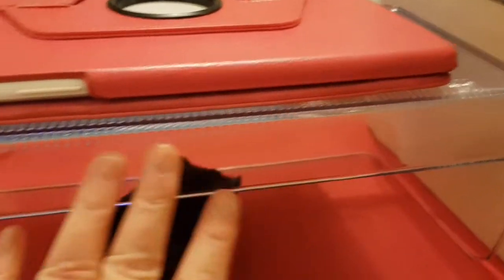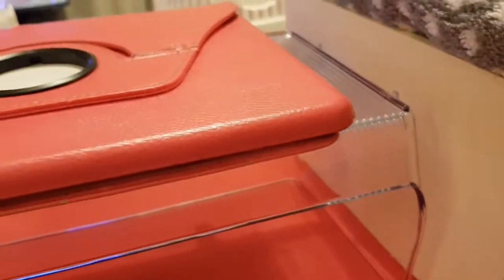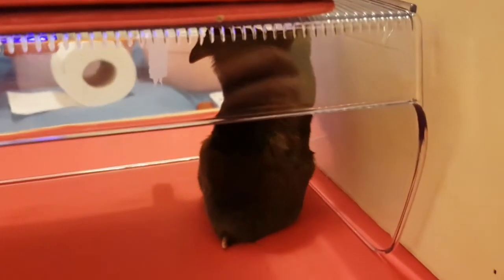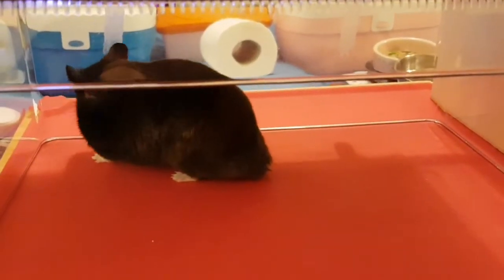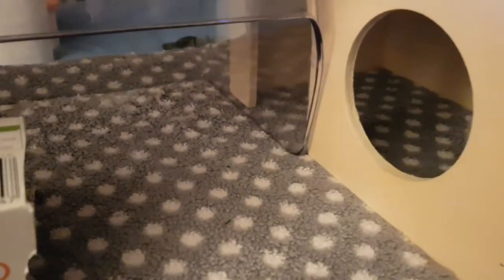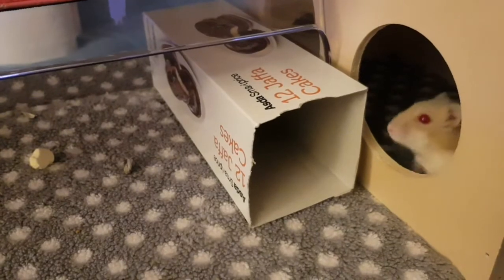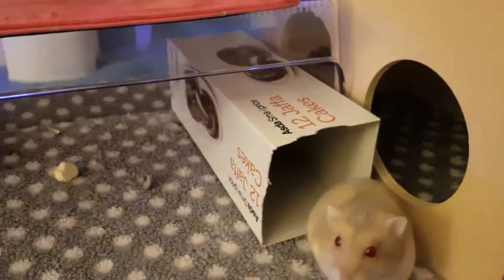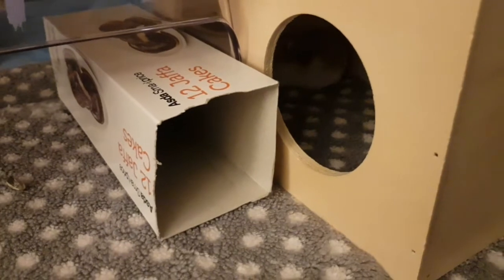Lockdown Vlog - Weds 22/04/2020